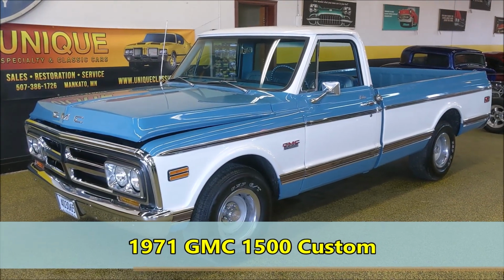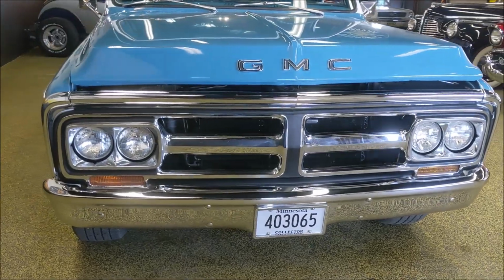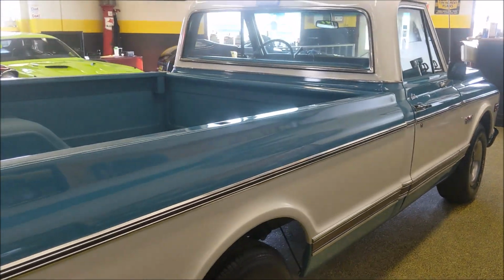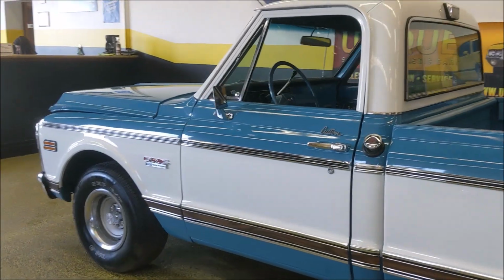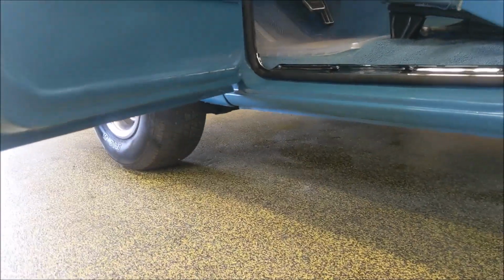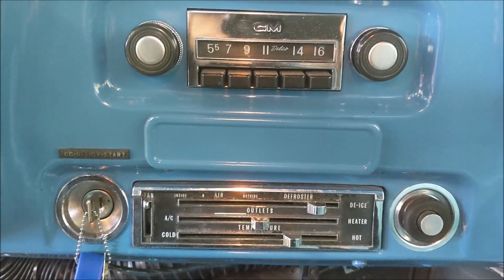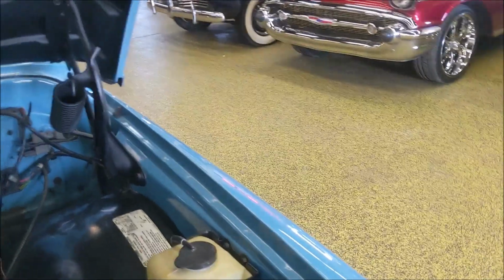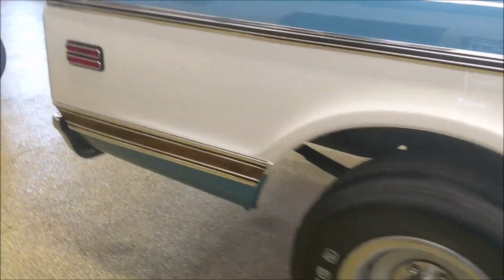1971 GMC 1500 Custom | For Sale $26,900